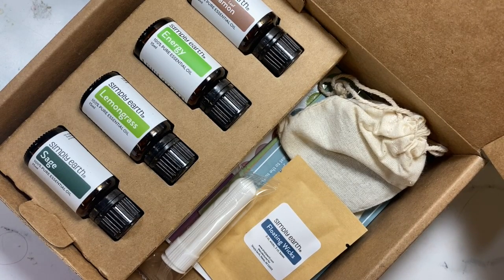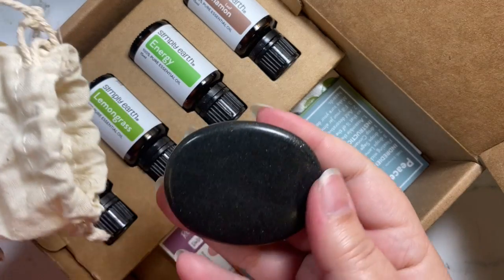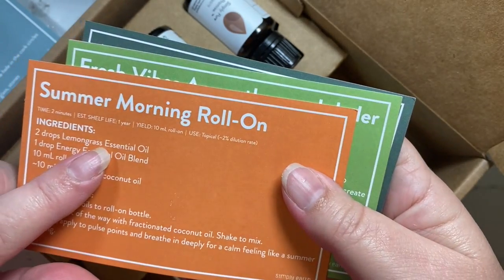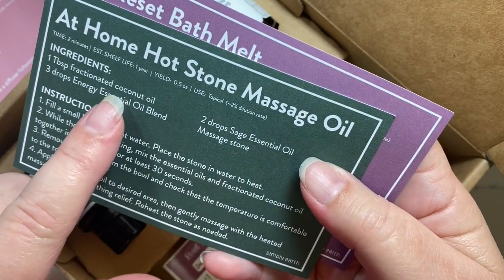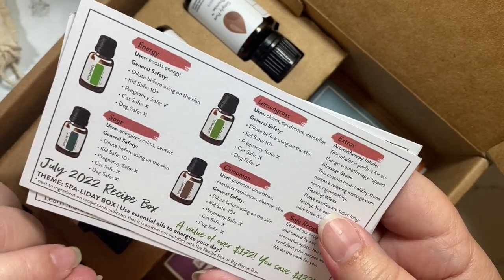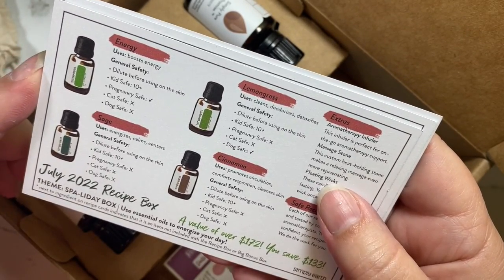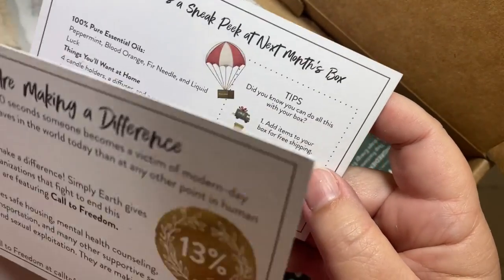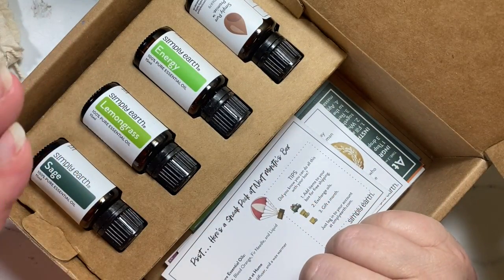July Simply Earth Subscription Box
Check out the reveal of Simply Earth's July Essential Oil subscription box. The theme is Energy.

Use this code to get a $40 gift card with your first purchase. Basically, get your second box free!